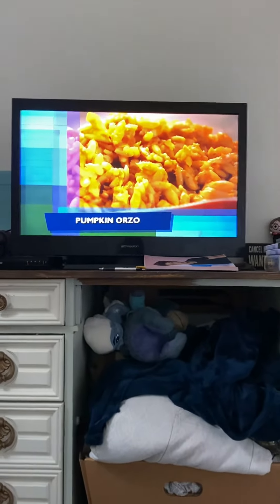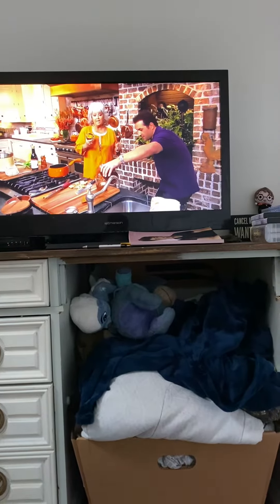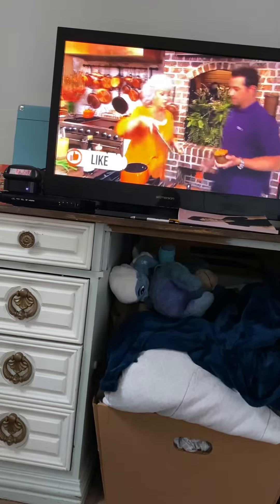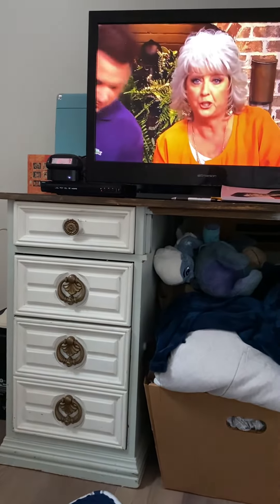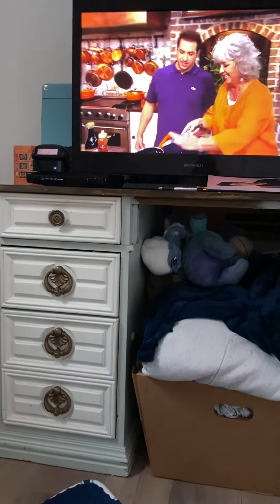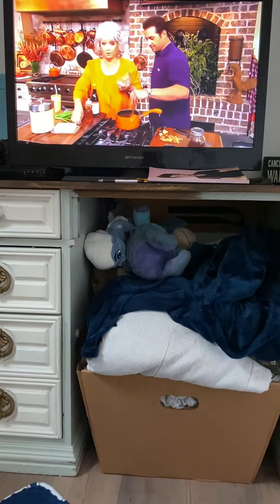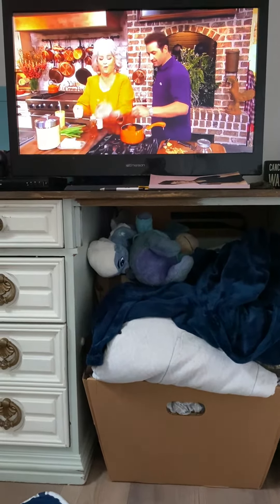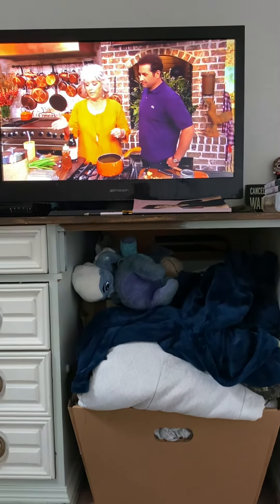Pumpkin orzo recipe